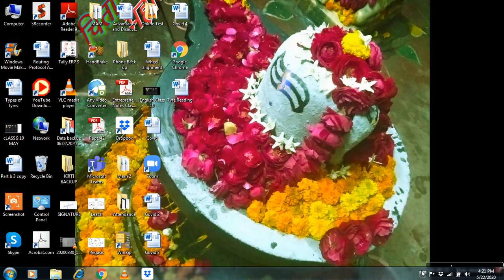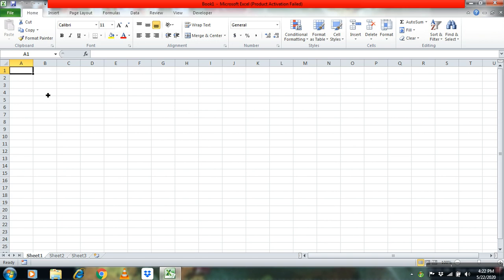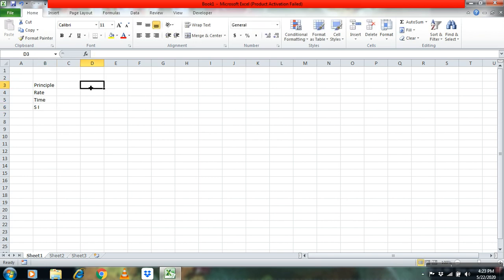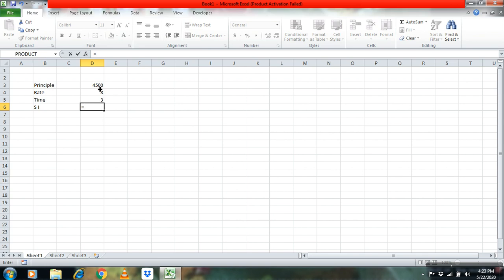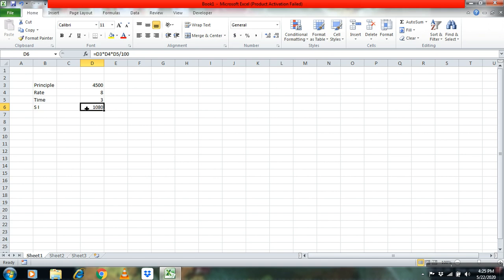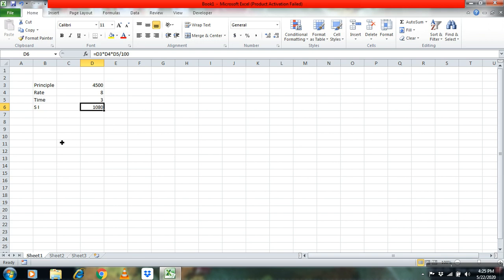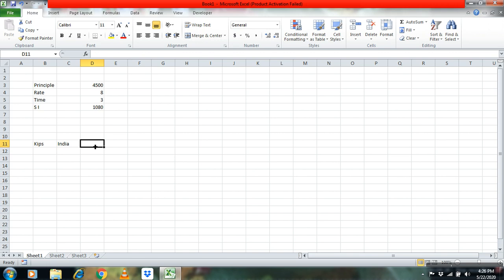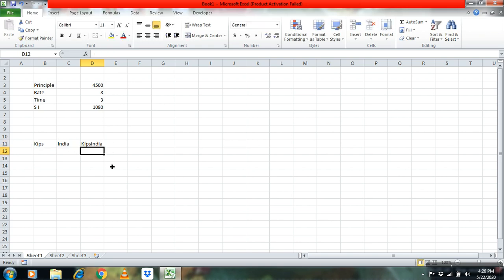Class 7 Computer Ch 2 Part 2